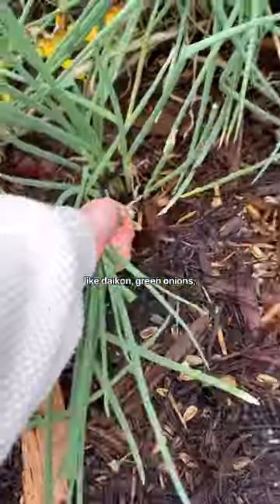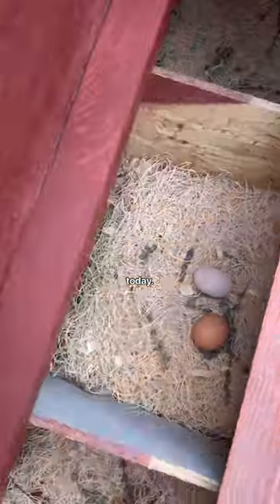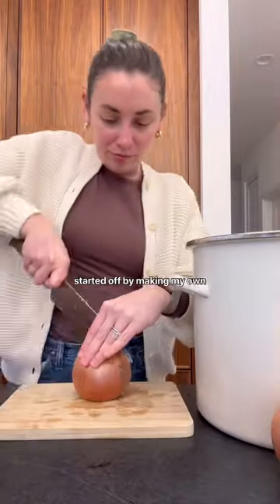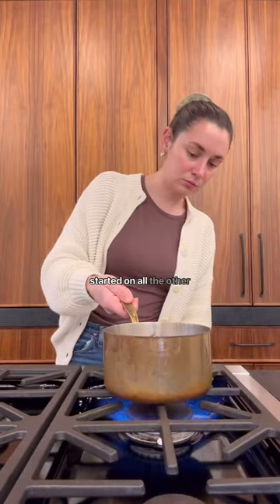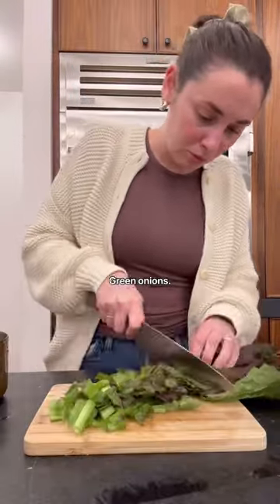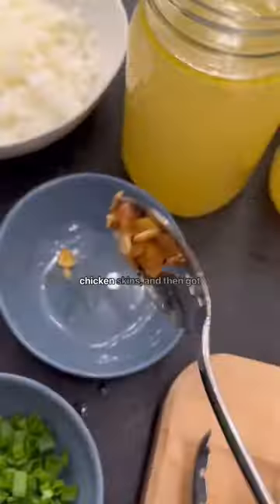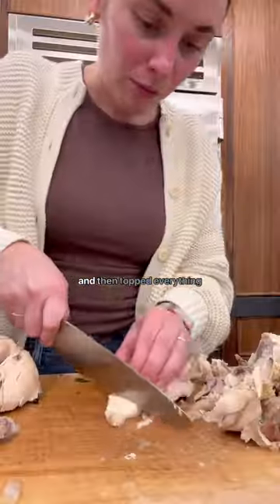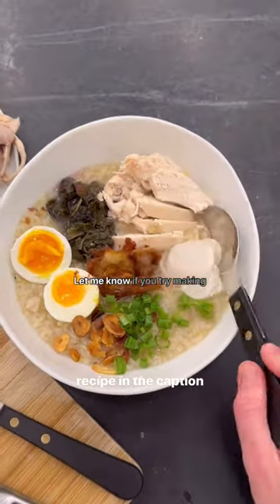Arroz Caldo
A cozy meal for those not-quite-spring days. 🍲 Here's how to make @CarmenInTheGarden's Arroz Caldo, a classic Filipino comfort dish.

Ingredients:
For the stock:
1 whole chicken
10 cups water or more, to cover
2 onions, quartered
4 garlic cloves, smashed
2 carrots, roughly chopped
2 celery stalks, roughly chopped
1 tsp peppercorns
2 bay leaves

For the soup:
2 tbsp oil
1 large onion, minced
4 garlic cloves, minced
1 thumb-sized ginger, peeled and minced
1 cup jasmine rice, rinsed
1 tbsp fish sauce

Toppings:
1 daikon radish, thinly sliced
2 cups mustard greens, braised
4 eggs (for 7-minute eggs)
Fried garlic chips
Crispy chicken skin
Green onions, chopped
Lemon or calamansi

Substitutions:
Store-bought chicken stock or bouillon cubes in water can replace homemade stock.

Instructions:
1. Make stock with chicken, water, onions, garlic, carrots, celery, peppercorns, and bay leaves. Simmer, then shred chicken and strain stock.
2. In a separate pot, braise mustard greens in stock with salt and pepper. Set aside.
3. Fry sliced garlic for chips and chicken skins until crispy.
4. For the soup, sauté onion, garlic, ginger, add rice, cook with 8 cups stock, season with fish sauce, salt, pepper. Simmer until thick.
5. Serve soup topped with chicken, daikon slices, green onions, a squeeze of lemon, chicken skin, garlic chips, a halved 7-minute egg, and braised mustard greens